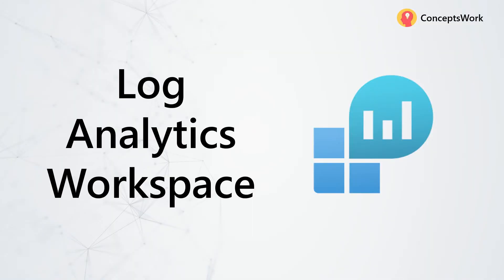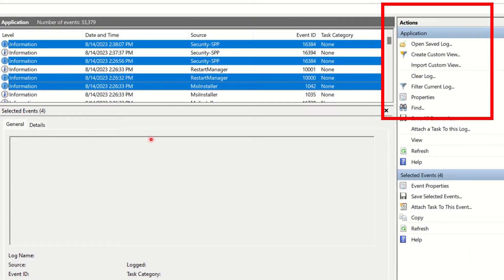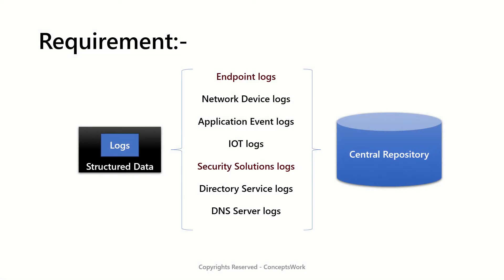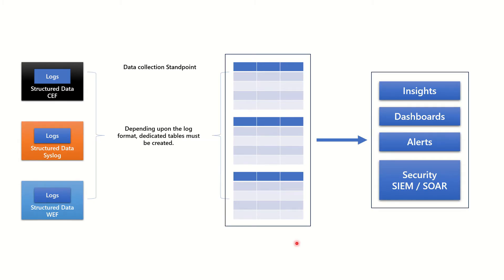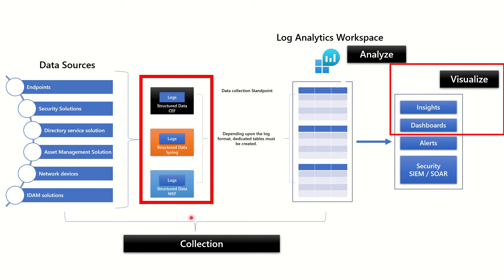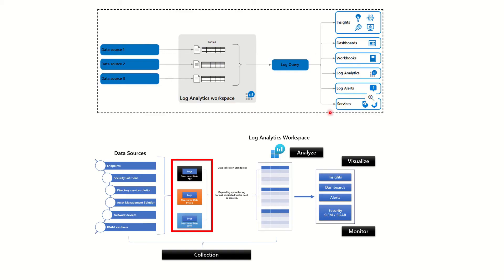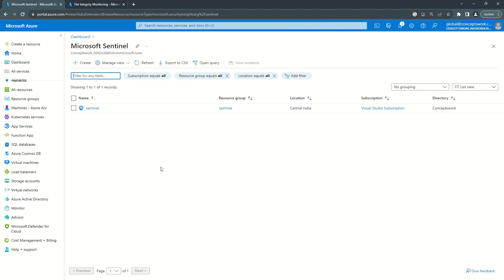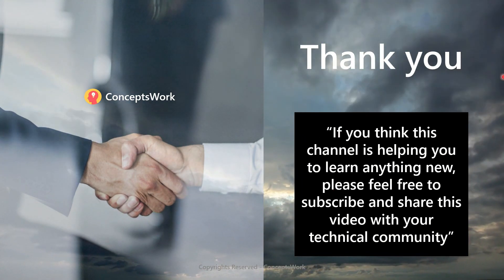Microsoft Azure Log Analytics Workspace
This video is absolute beginner guide for understand what is Microsoft Azure log analytics workspace.
Details covered in this video are: -
• What is log analytics workspace?
• Use cases, log formats and data structure of log analytics workspace.